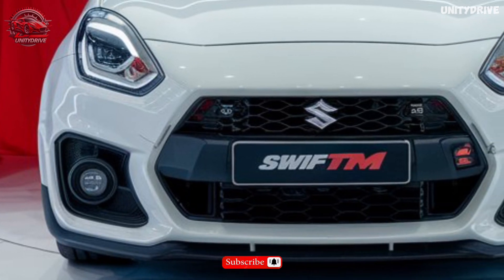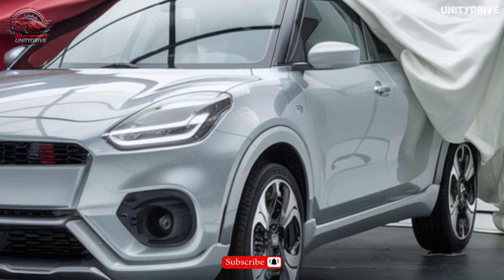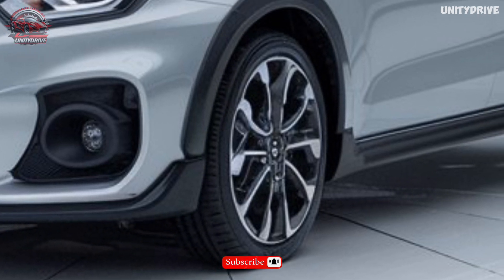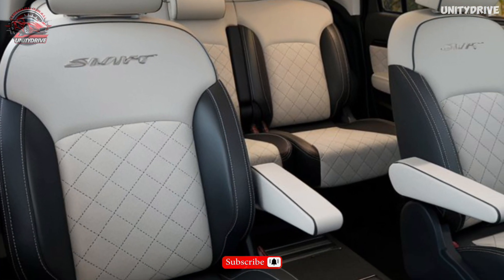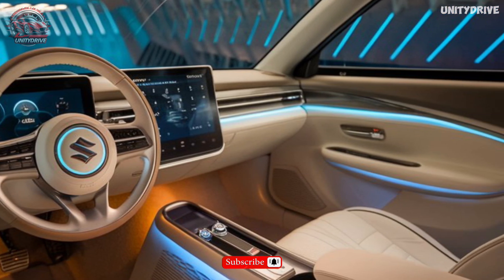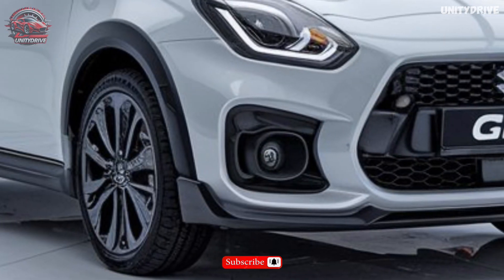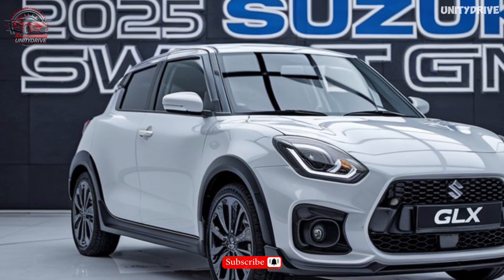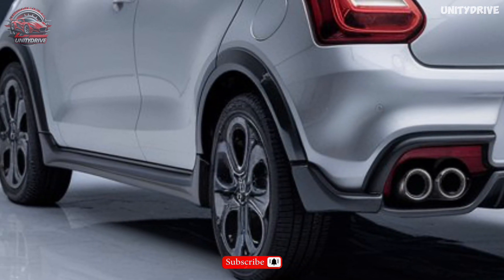Uncover the Jaw-Dropping Features of the 2025 Suzuki Swift GLX!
Description:

"Experience the future of hatchbacks with the 2025 Suzuki Swift GLX! This compact car packs a punch with its stunning design, advanced technology, and exceptional performance. Whether you're cruising the city streets or hitting the open road, the Swift GLX delivers an exhilarating driving experience. With cutting-edge features and a sleek, modern look, this car is set to redefine the hatchback segment. Discover why the 2025 Suzuki Swift GLX is the ultimate choice for drivers seeking style, efficiency, and excitement all in one package!"

Clickbait Titles

1. "2025 Suzuki Swift GLX: The Hatchback Revolution You Didn't See Coming!"
2. "Why the 2025 Suzuki Swift GLX is the Game-Changer of Hatchbacks!"
3. "Uncover the Jaw-Dropping Features of the 2025 Suzuki Swift GLX!"
4. "2025 Suzuki Swift GLX: Small Car, Big Surprises!"
5. "This is What Makes the 2025 Suzuki Swift GLX a Must-Have!"
6. "2025 Suzuki Swift GLX: Is This the Best Hatchback Yet?"
7. "10 Reasons You Need the All-New 2025 Suzuki Swift GLX in Your Life!"
8. "2025 Suzuki Swift GLX: The Ultimate Hatchback Just Got Better!"
9. "Prepare to Be Amazed by the 2025 Suzuki Swift GLX's Features!"
10. "2025 Suzuki Swift GLX Review: The Hatchback That Outshines Them All!"